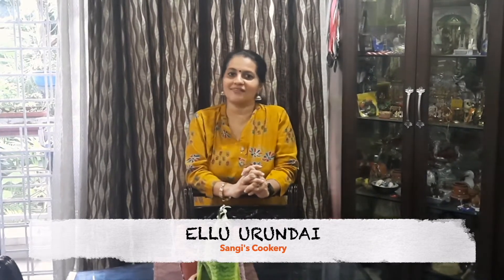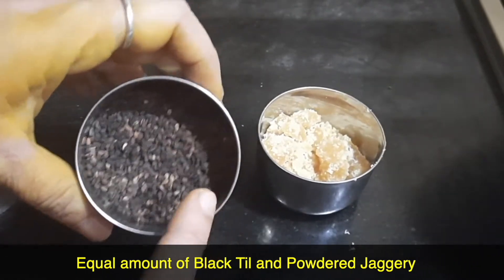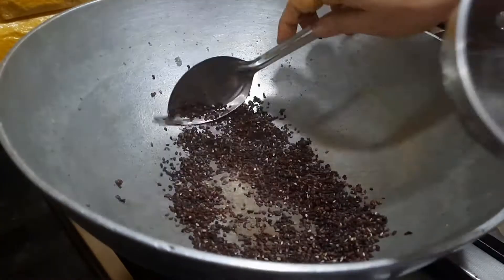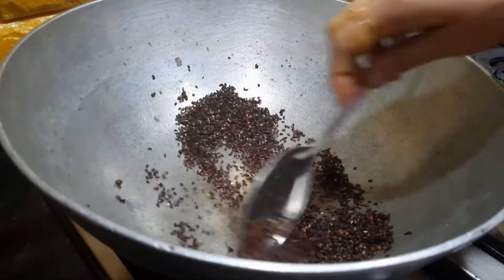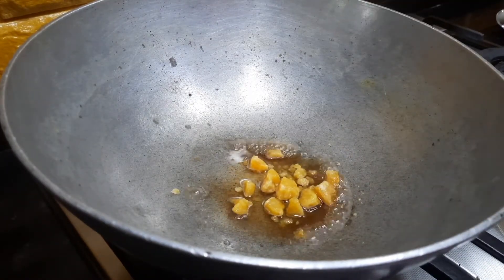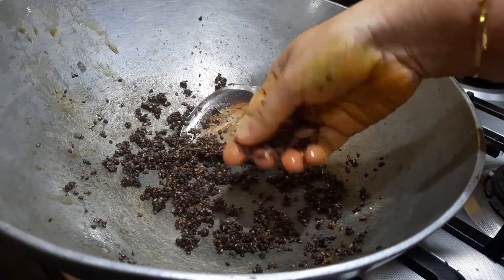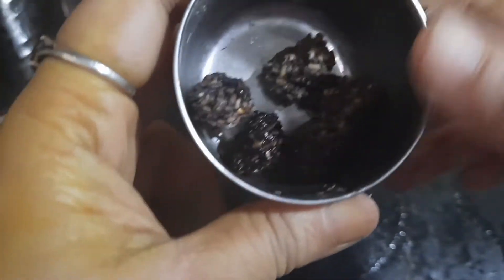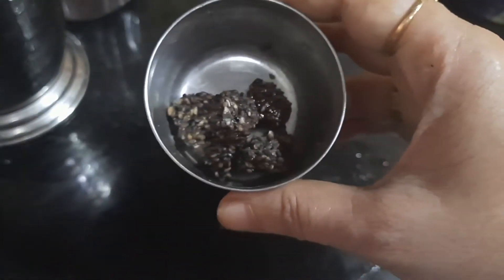Ellu urundai | Sesame seed laddu | Til Balls | Tamil Nadu cuisine | Traditional Brahmin Style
Ellu Urundai is a tamilnadu based Kongu Nadu special sweet made with black til and jaggery as a main ingredients. This has a good health and nutrient value. This is one of a main dish prepared during Srardham or Devasam times as well. But this can be prepared anytime for the people who likes the taste of til.

Ingredients:
Equal amount of Black Til and Powdered Jaggery